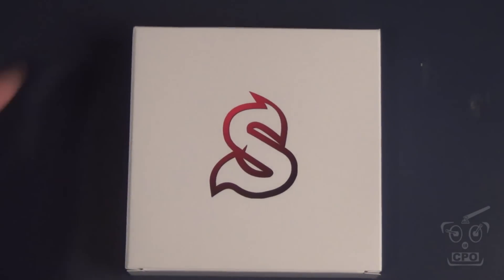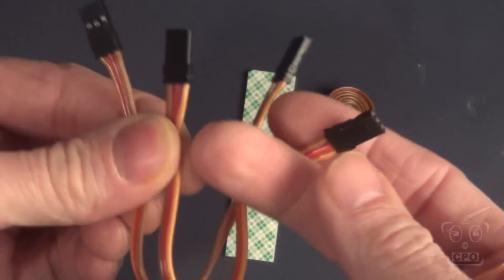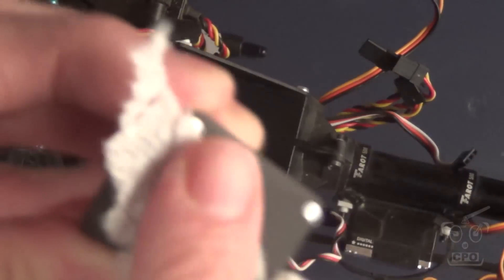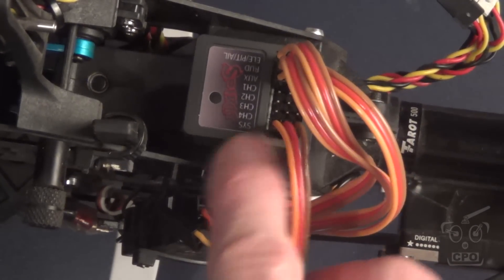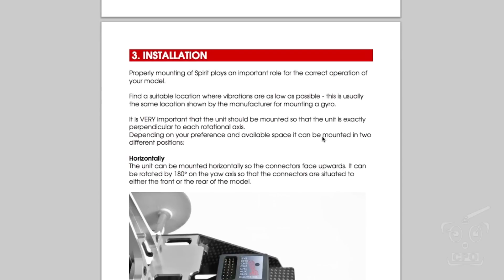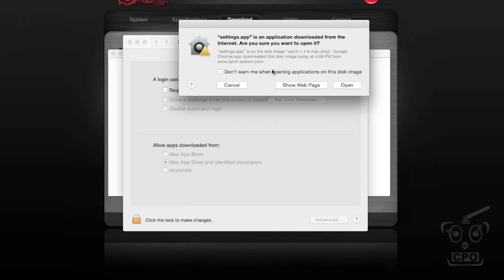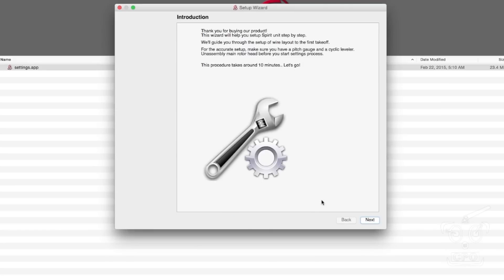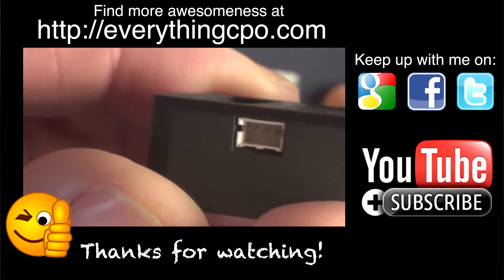Spirit System FBL :: Intro and Firmware Update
This video is the first in a series. I am checking out the Spirit FBL This flight controller uses the same rescue as the much more expensive Bavarian Demon flight controllers. It has vibration analysis, data logging, upright and inverted bail-out, plus a host of other features.

For now, I am putting this on my Align/Tarot 500.